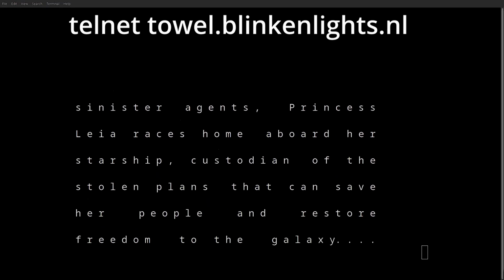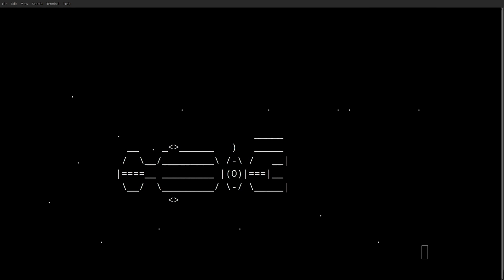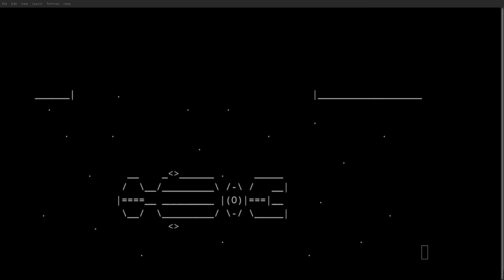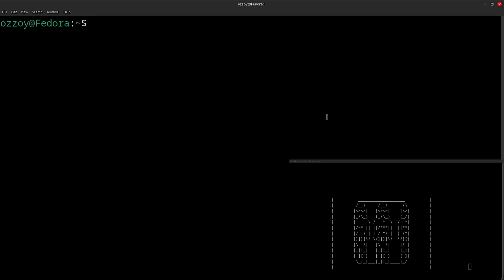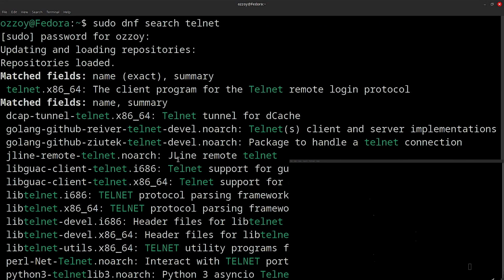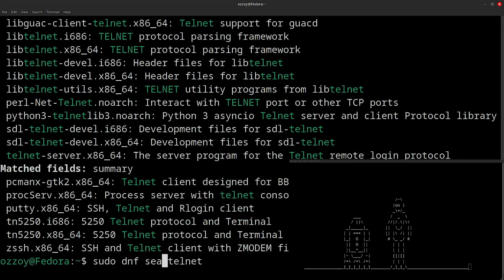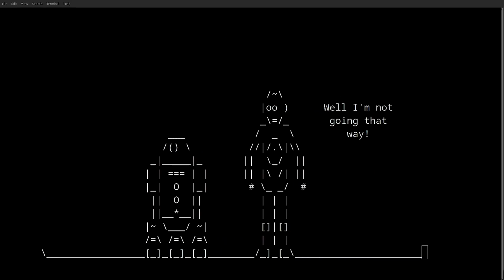How to watch Star Wars for Free From the Linux Terminal.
Did you know you can watch Star Wars in your Linux terminal? 🤯 In this fun and geeky tutorial, I’ll show you a secret trick using just a simple command—no downloads, no hacks! Perfect for showing off your terminal skills or just having some fun with Linux. Works on Ubuntu, Fedora, Arch, and more!

🧠 Works with:

Ubuntu / Debian

Fedora / Red Hat / CentOS

Arch / Manjaro

📺 Watch it now and surprise your friends with your nerdy terminal powers!